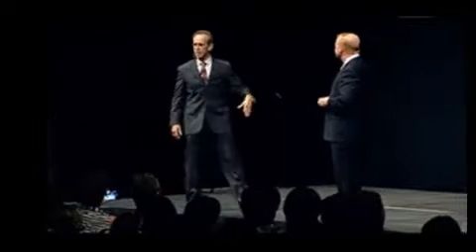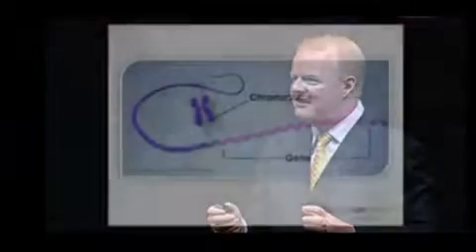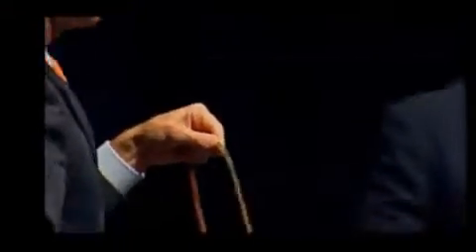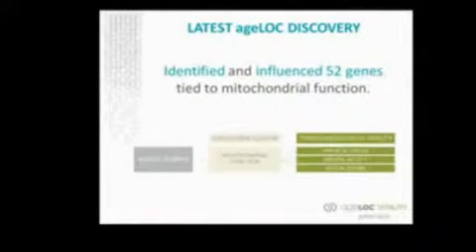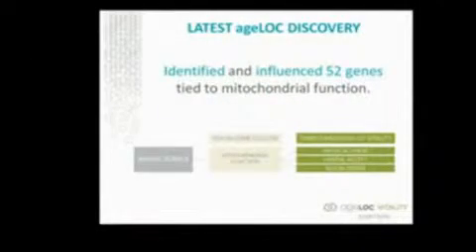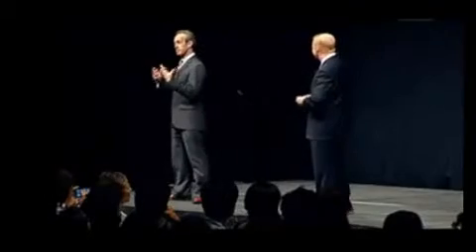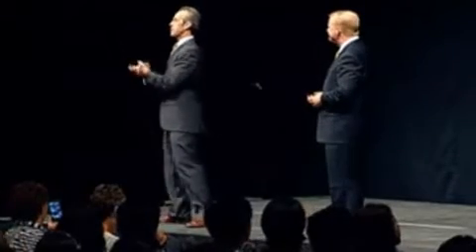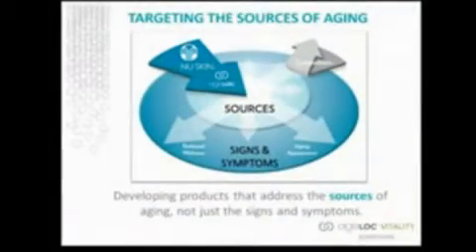ageLOC Vitality Science Presentation